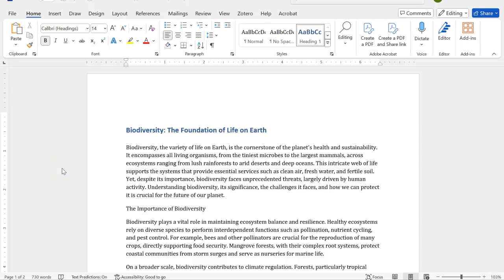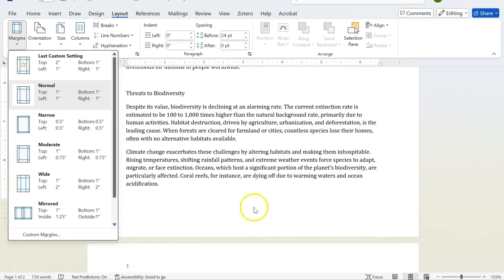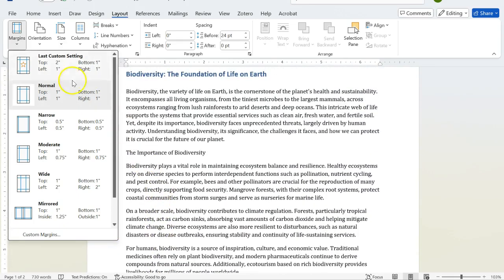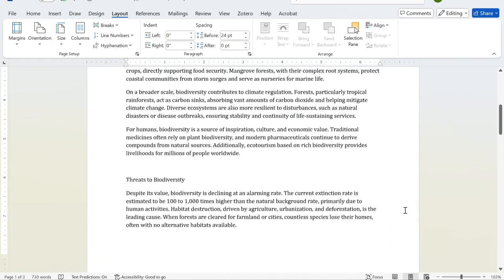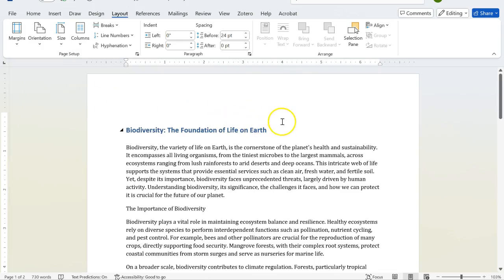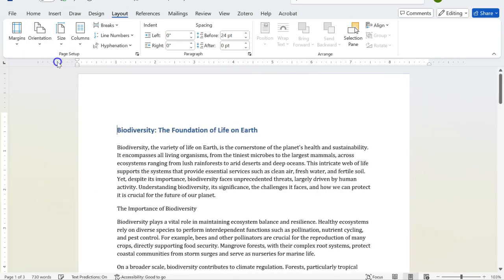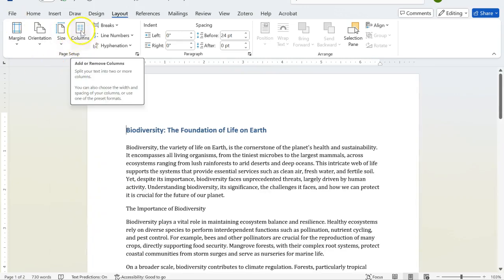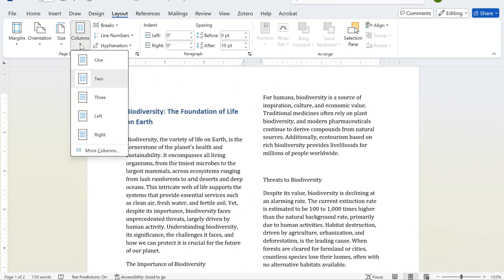How to change the page layout in Microsoft Word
Learn how to easily change the page layout in Microsoft Word with this step-by-step tutorial! Whether you need to adjust margins, orientation, or page size, this guide will walk you through everything you need to know. Perfect for beginners and advanced users looking to customize their documents.